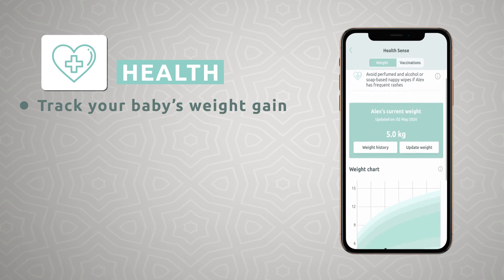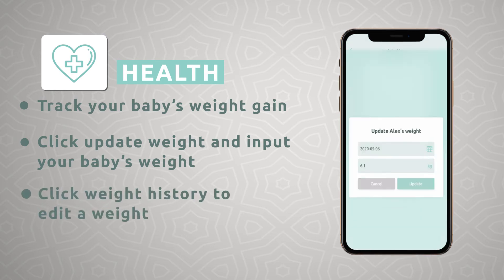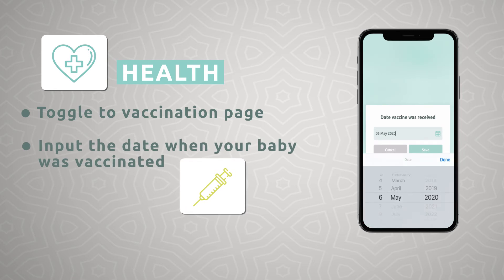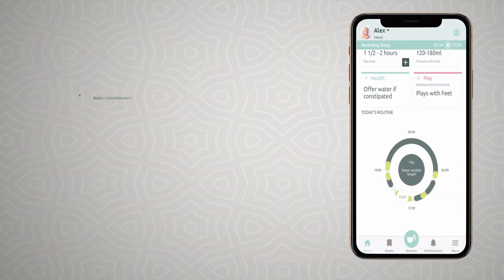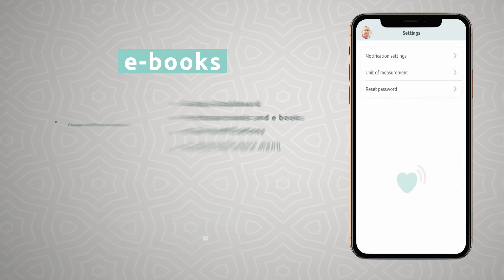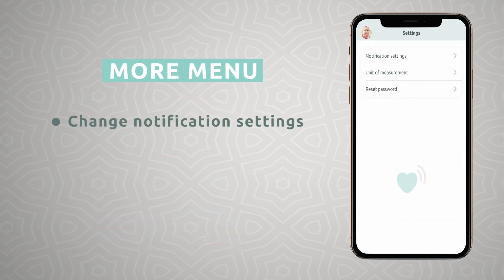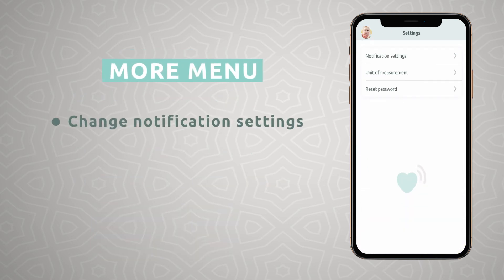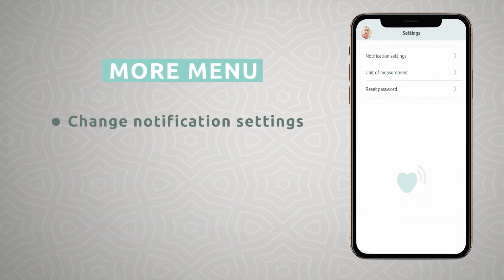Welcome to Parent Sense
👉 This video explains how best to use the Parent Sense app and the features found within the app to "help make sense out of parenting."